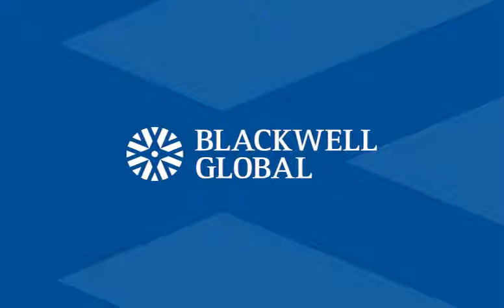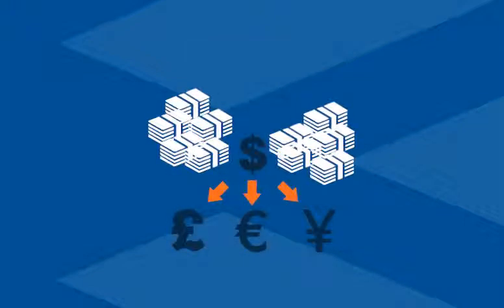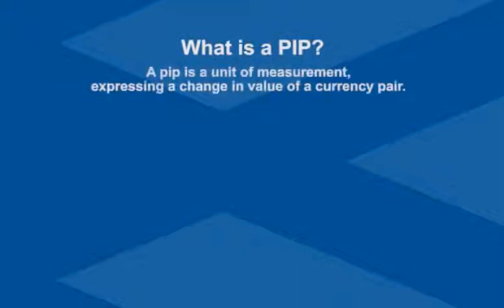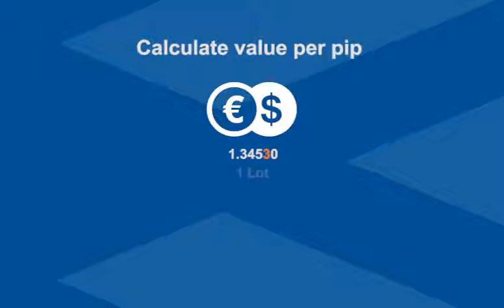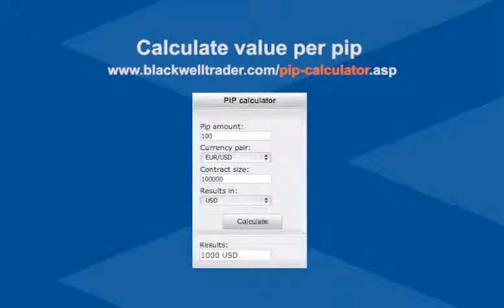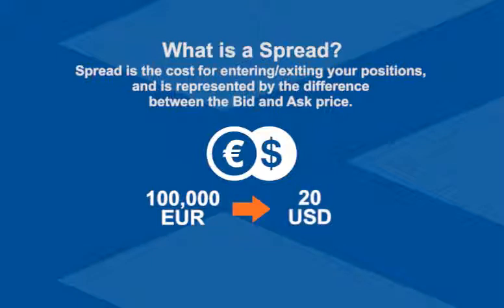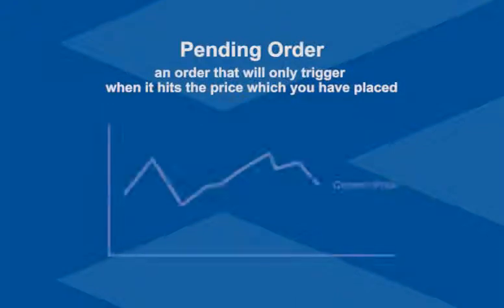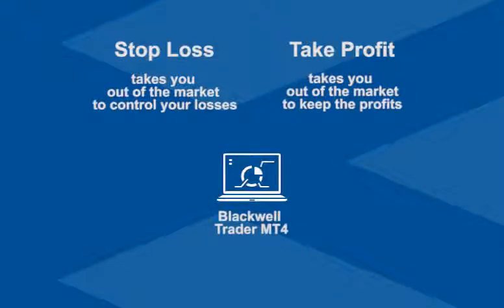Forex Trade Jargons